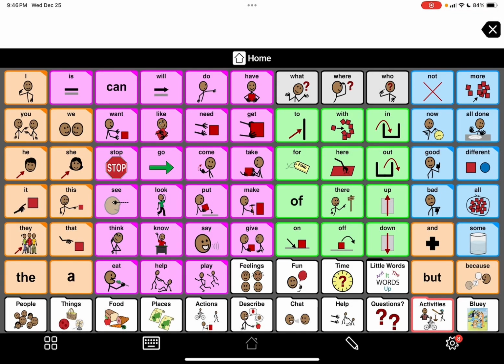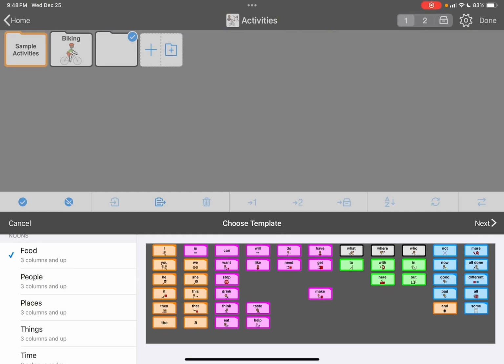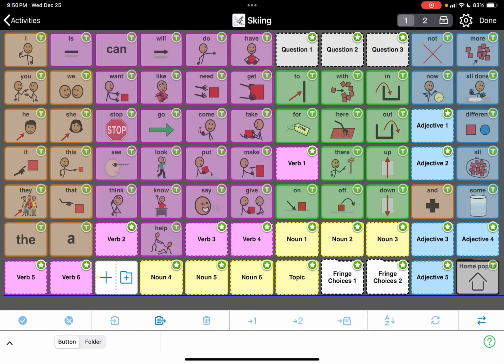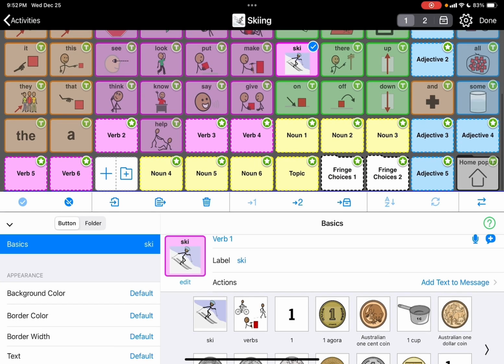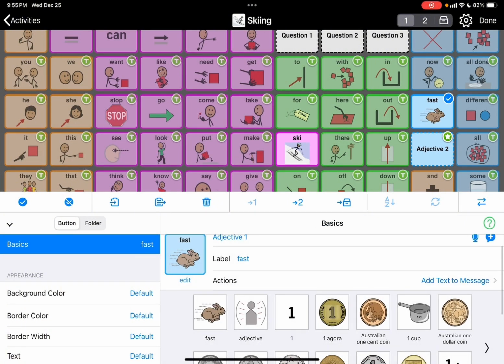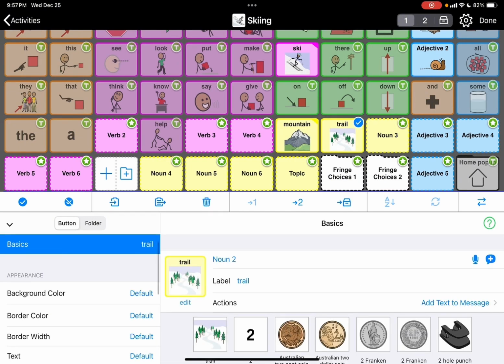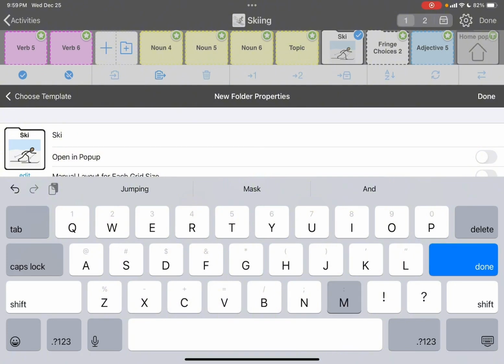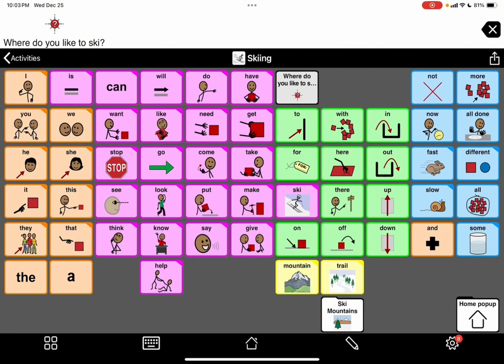Using Folder Templates in Proloquo2Go When Creating New Folders for Activities/Topics Tutorial AAC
Tutorial on how to use the preprogrammed templates and adding to them when creating a new folders on a specific activity/event/topic. Some to the template previews are shown in this video and then there is a demonstration on how to create a new folder with a specific template.